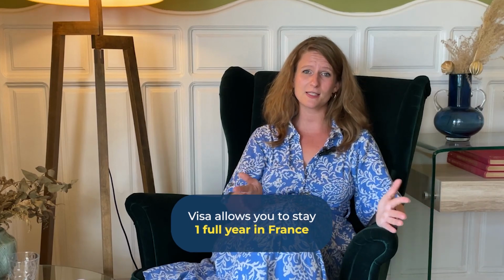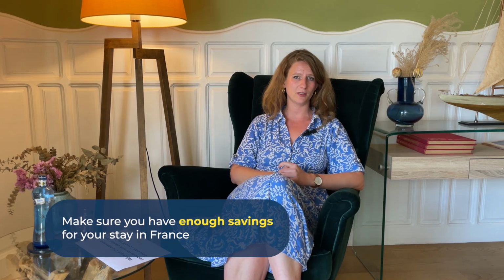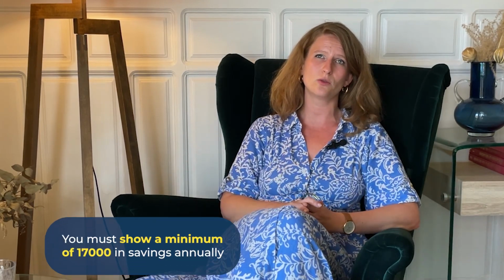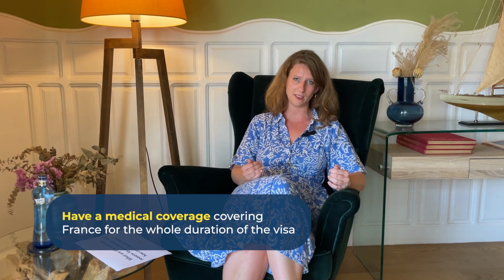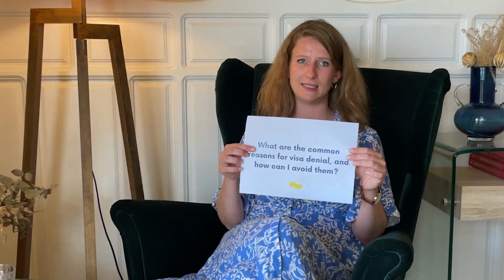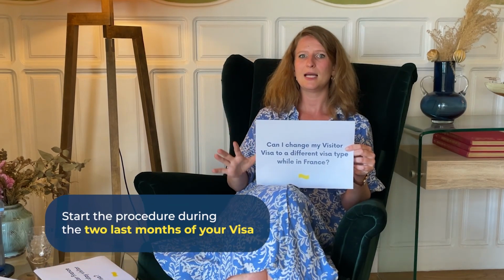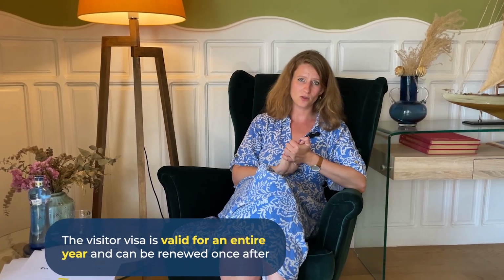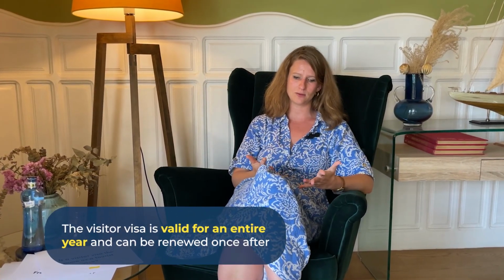How to Get a Visitor Visa for France | Immigration Lawyer Explains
🇫🇷 Wondering how to get a Visitor Visa for France? In this expert-led video, Eleonore Tavares, Immigration Lawyer and Head of Lexidy’s France Office, explains everything you need to know about the French Visitor Visa — including who qualifies, what documents are required, how to avoid mistakes, and what the processing time typically looks like.

Whether you're planning to visit family, stay long-term without working, or explore French culture, this guide gives you a clear, step-by-step breakdown of the France Visitor Visa requirements and application process.

🎓 Presented by: Eleonore Tavares
🏛️ Immigration Lawyer and Head of France Office
🔹 Lexidy LegalTech Boutique, experts in EU and French immigration

Get a FREE consultation with our team by submitting the form on our

🧭 Chapters:
00:00 - Introduction
00:28 - Benefits of the French Visitor Visa
01:01 - Requirements for the French Visitor Visa
02:06 - Application Process
03:21 - Frequently Asked Questions (FAQs)
03:26 - Common reasons for visa denial
04:09 - Changing visa types while in France
05:08 - Re-entering France with a visitor visa
05:25 - Attending conferences with a visitor visa
05:51 - Booking an appointment for a French visa
06:38 - Visiting France without a visa